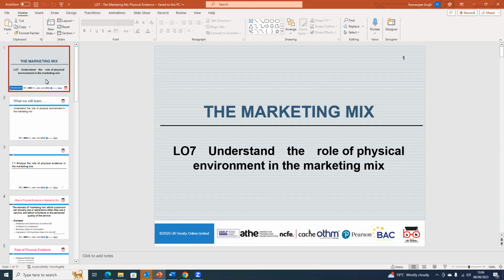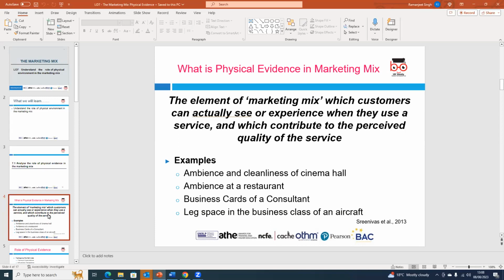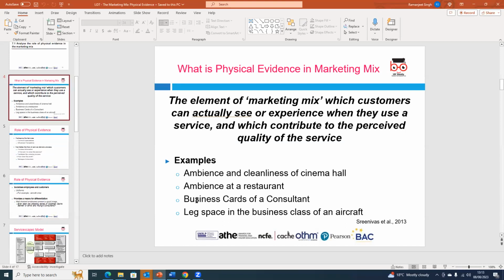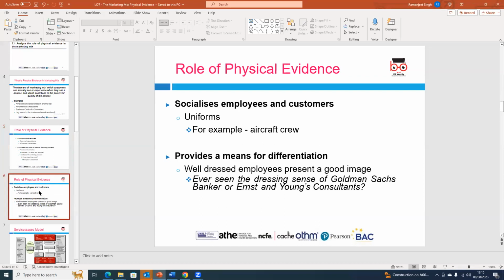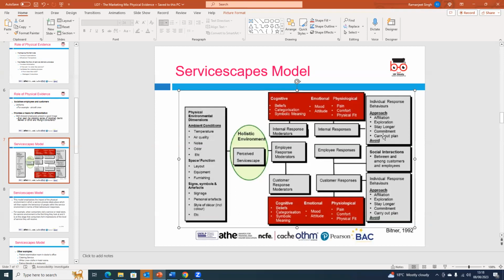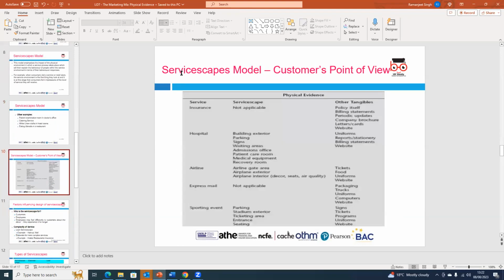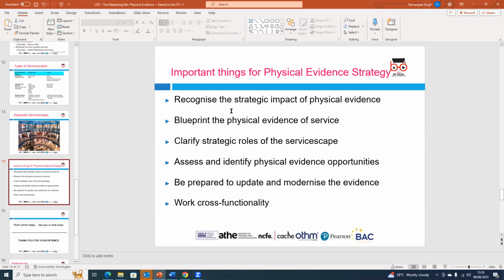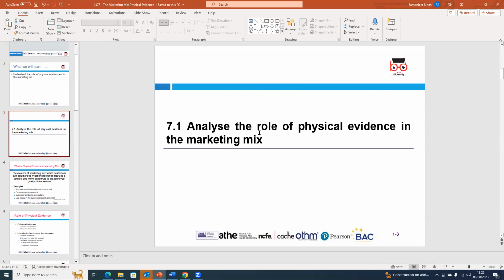ATHE L4 DiBM-Unit-The Marketing Mix-LO7-(ZI) aug 2023